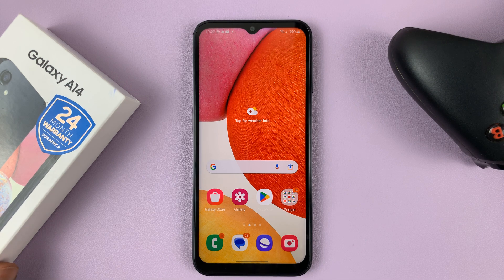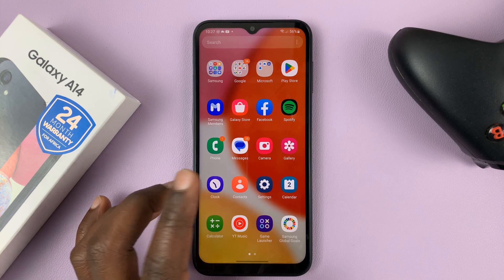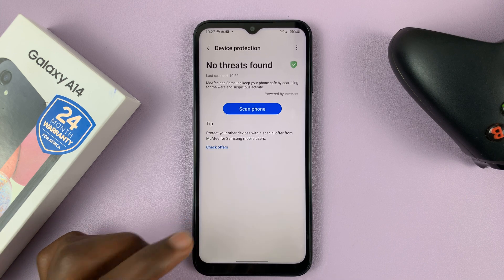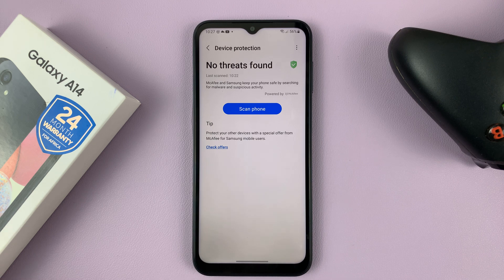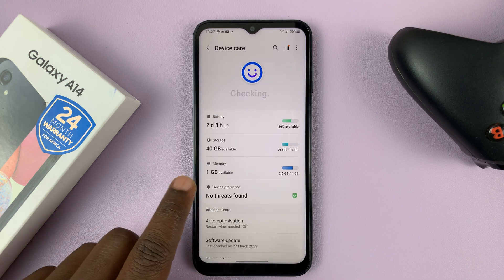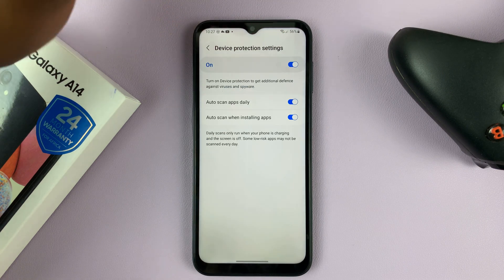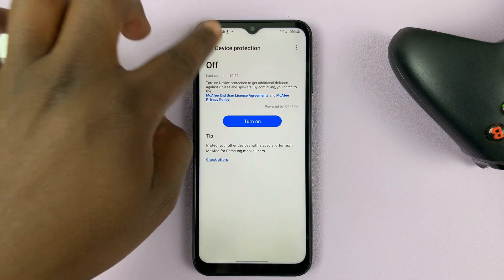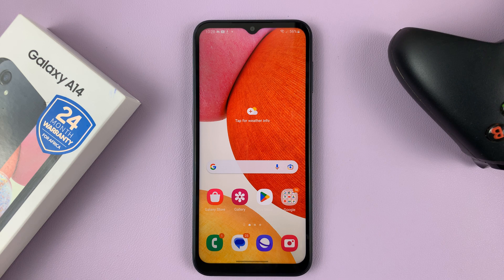How To Turn Off / Disable Device Protection (Antivirus) On Samsung Galaxy A14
Here's how to turn off the built-in antivirus in your Samsung Galaxy A14. This is called Device protection.  When you don't want it running anymore,  here's how to disable it.

How To Turn Off Device Protection on Samsung Galaxy A14:
Tap on Battery and Device care
Then tap on Device protection
In the top right corner, tap on the three dots and select 'Device Protection Settings'.
Use the toggle button to disable device protection.

Cell Phone Tripod Adapter